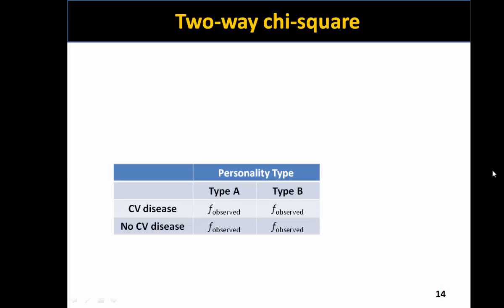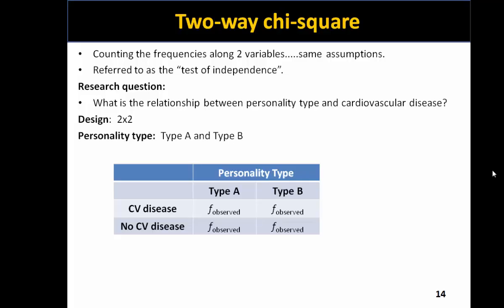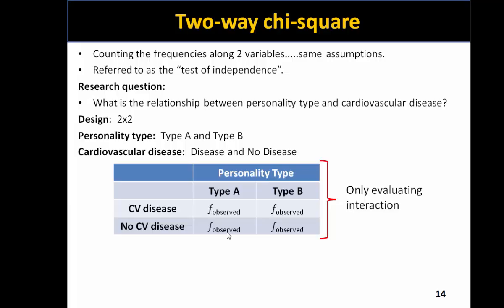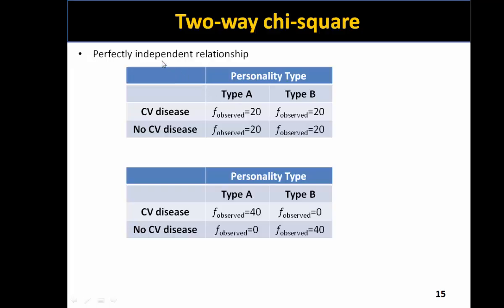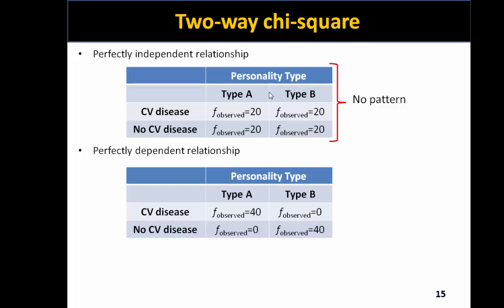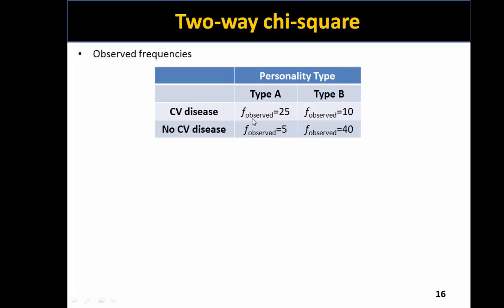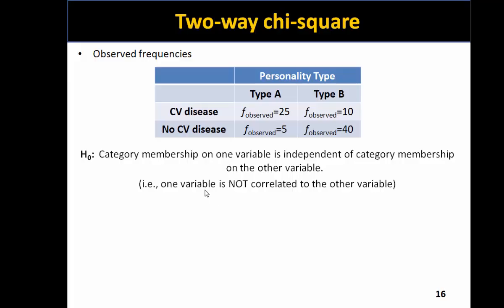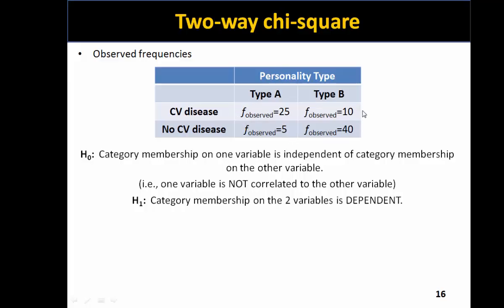Non parametric statistics 2 way Chi square